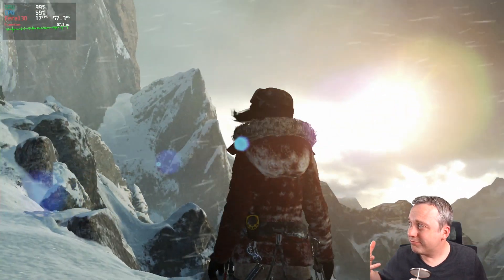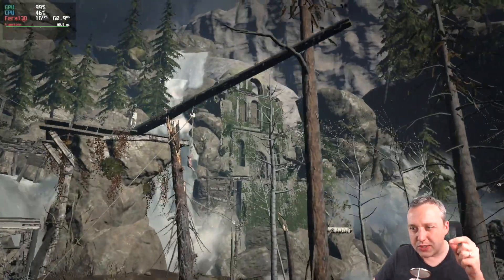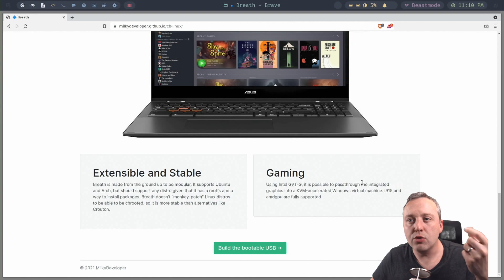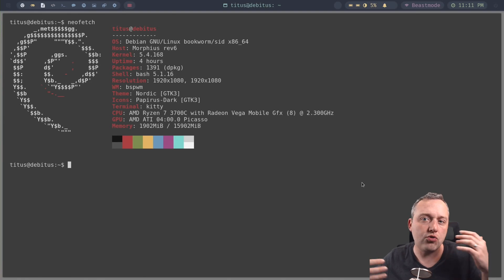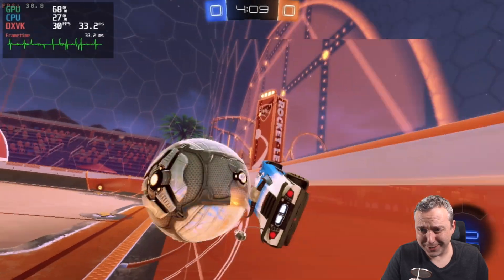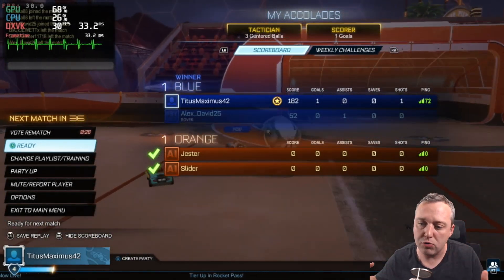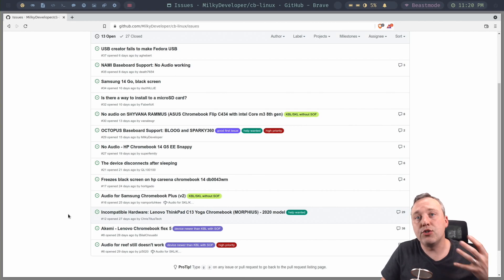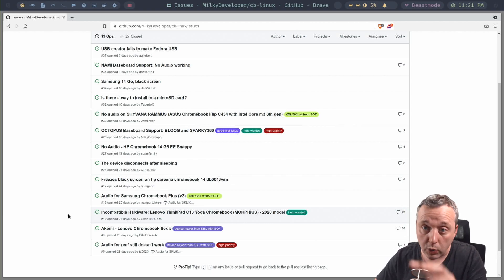Gaming on Chromebook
Some of the models of Chromebook come with GOOD specs. However, they aren't utilized properly and let me show you how I run BOTH rise of the tomb raider and rocket league on a chromebook.